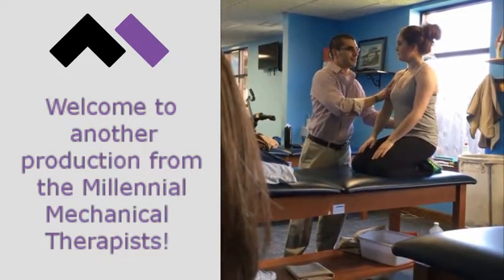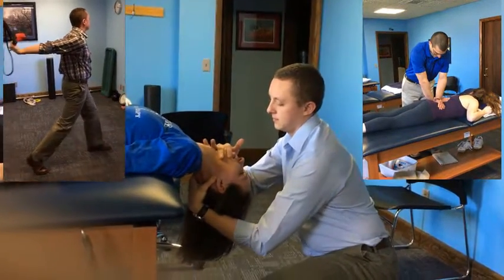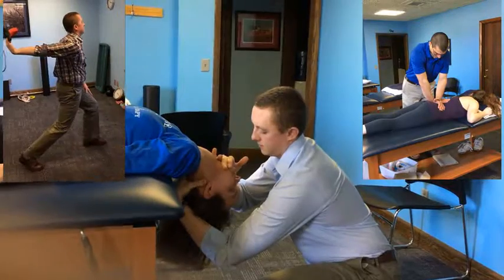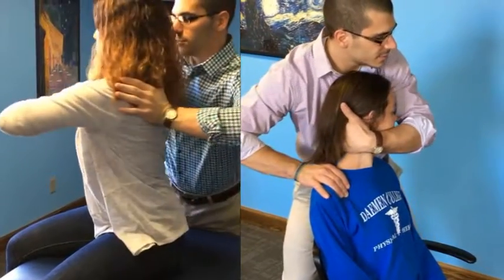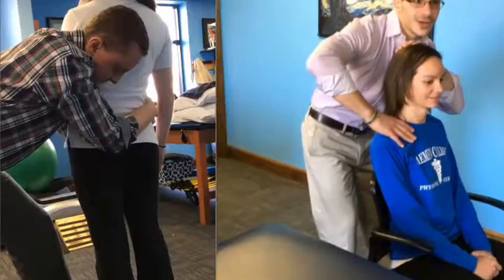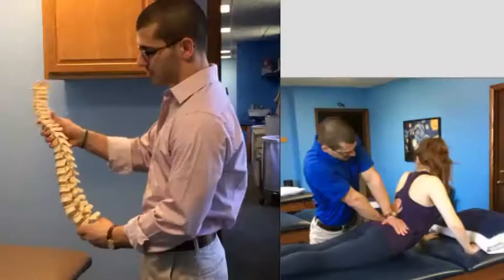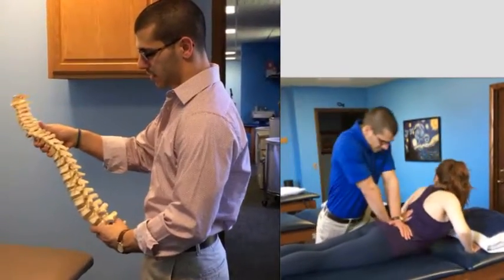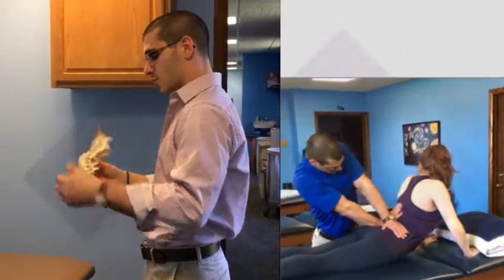Repeated Movements Post Surgery Part 4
Joe finishes up his post surgery videos (for now!) with this final part.